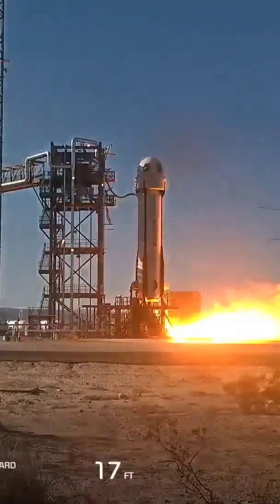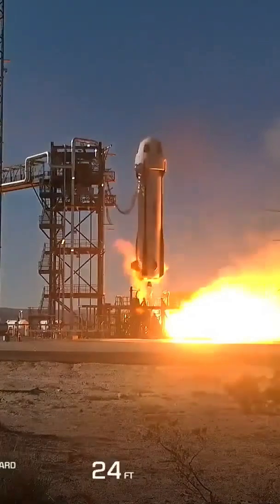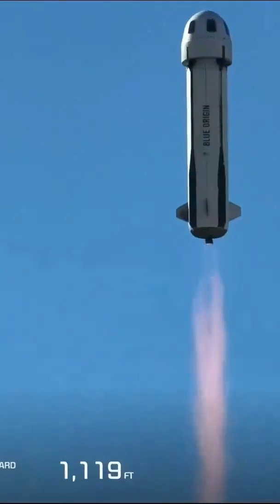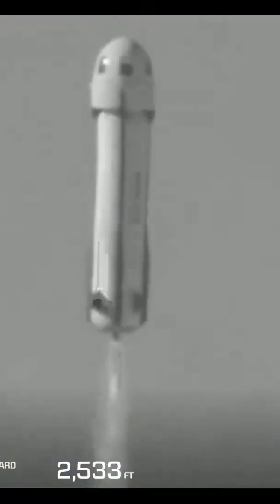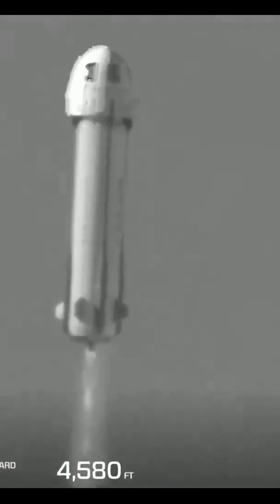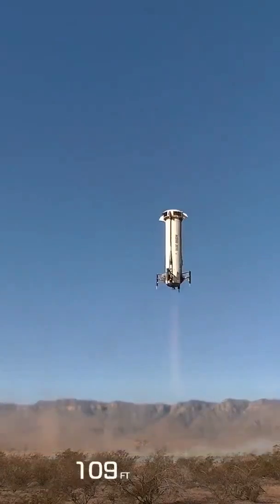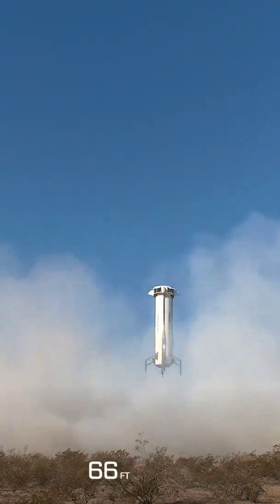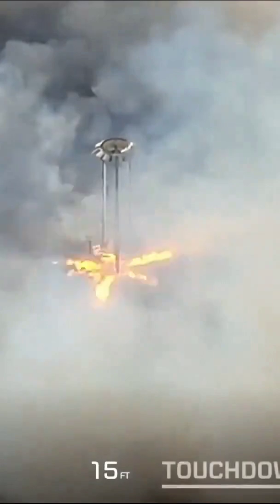New Shepard revient avec des nouveautés ! 🧐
🚨 A 17h25 (heure de Paris), une New Shepard de Blue Origin a décollé depuis Van Horn au Texas !

Elle a envoyé plusieurs expériences scientifiques, il s'agissait d'un vol inhabité de certification. En effet, le premier étage ainsi que la capsule volaient pour la première fois.